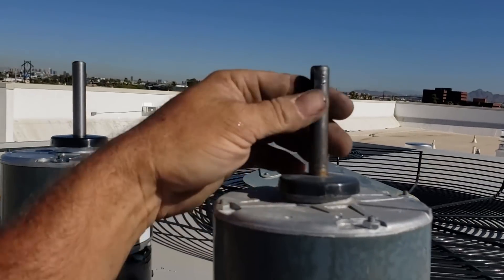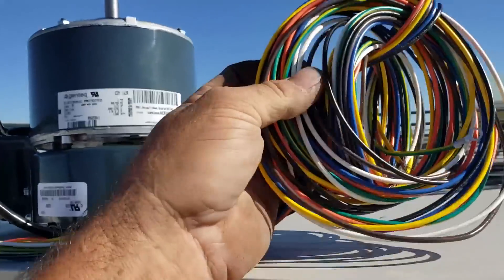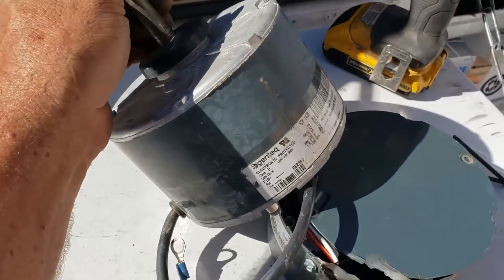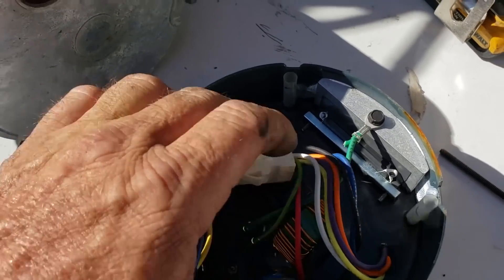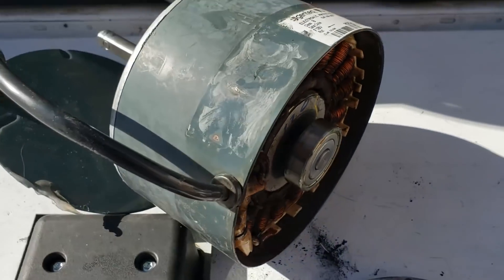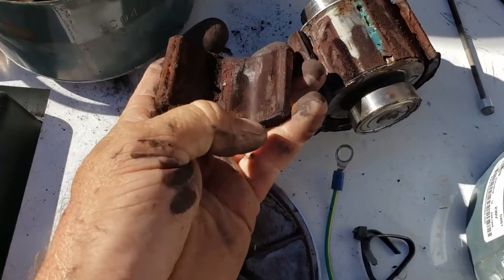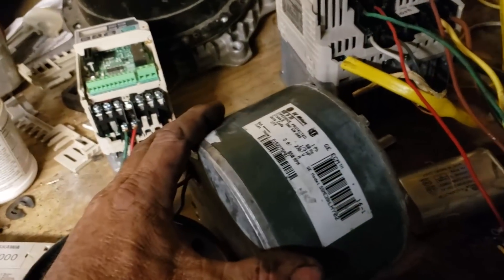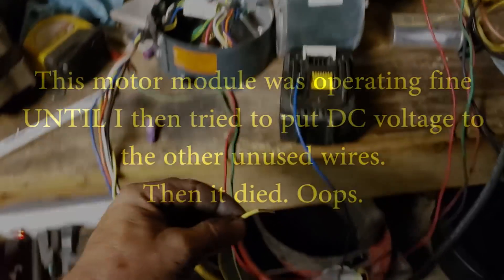Failed AAON ECM Condenser Fan Motor & Motor Disassembly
This is a follow up to the short live stream video I did earlier today.
This video also includes a short Goodman bash and the disassembly of the failed motor to find out exactly what failed.